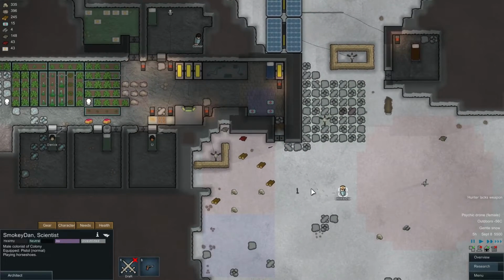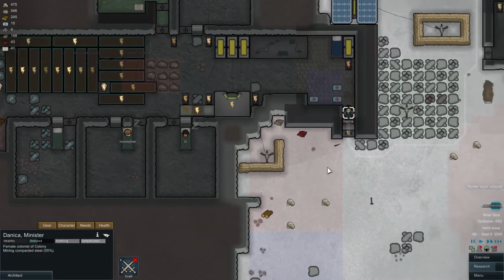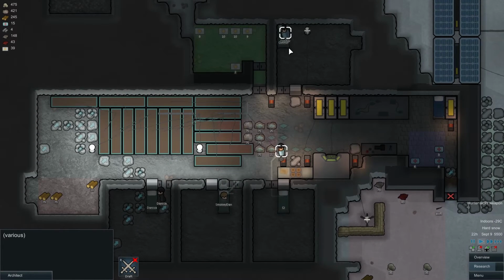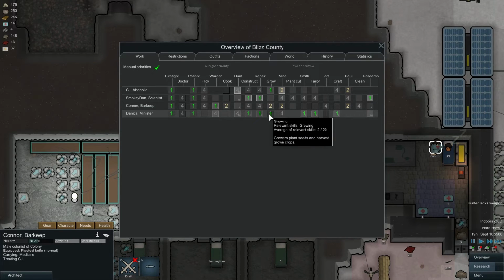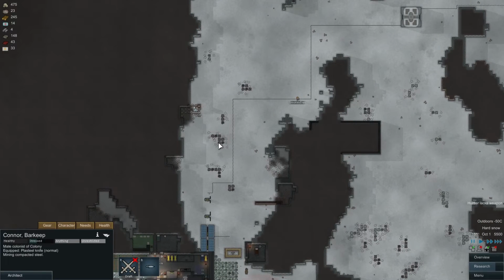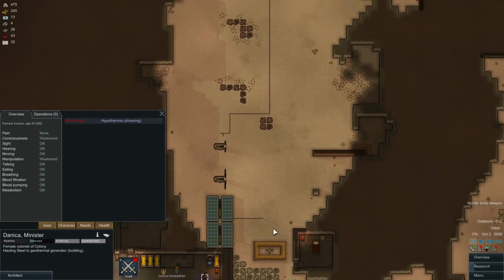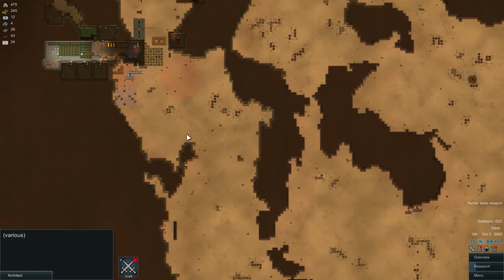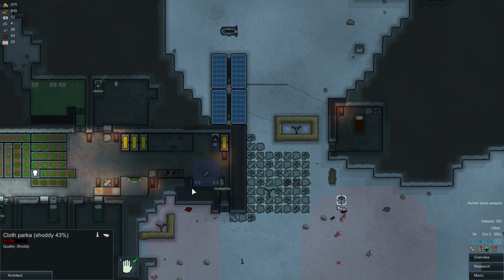RimWorld Alpha 11 Ice Sheet - Ep. 6 "Extreme Challenge: Ric Flare!" - Let's Play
Day 6: Natural Event Ric Flare! WOO!

Episode 6 of my RimWorld Alpha 11 Ice Sheet Extreme Challenge run!

Follow Blizz County on Twitch and Twitter!